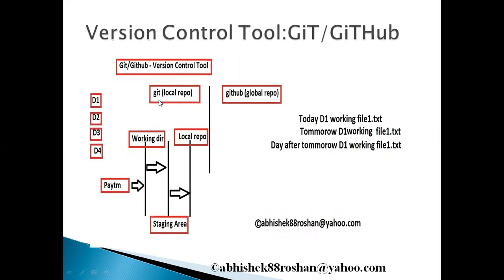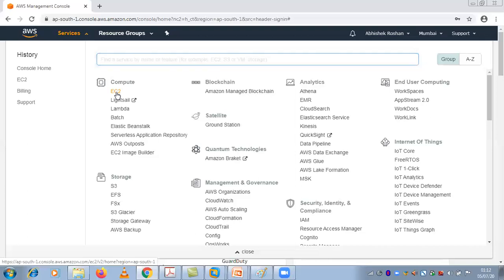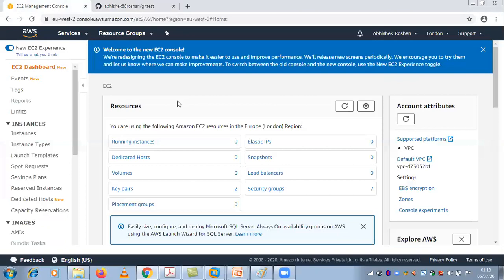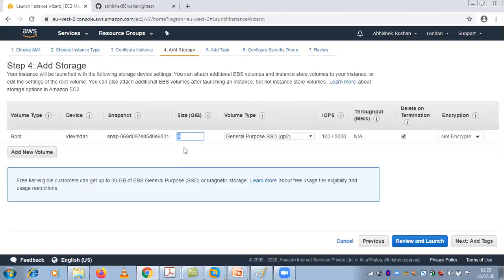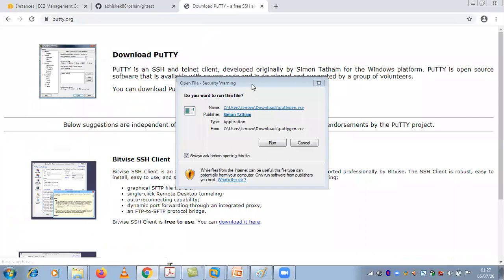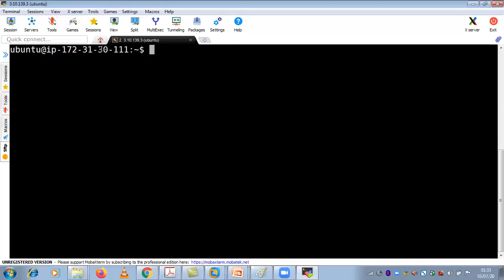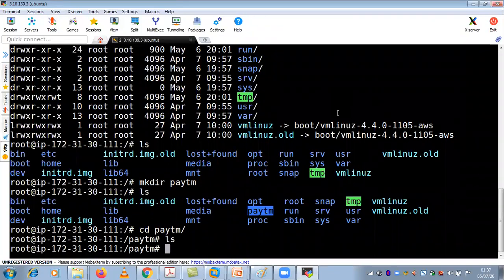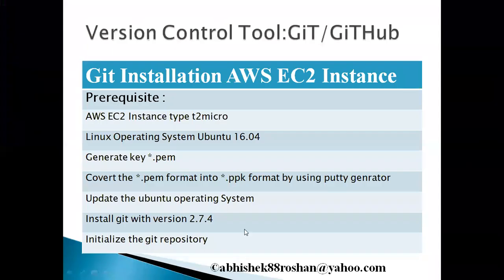How to Install Git on Linux | How to Setup Git Repository | How to Install Git on AWS EC2 Instance